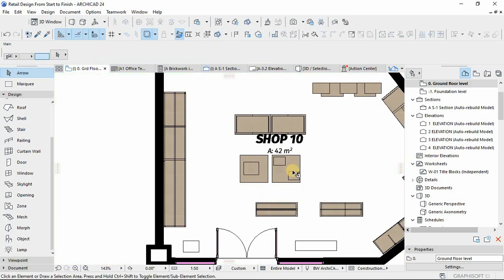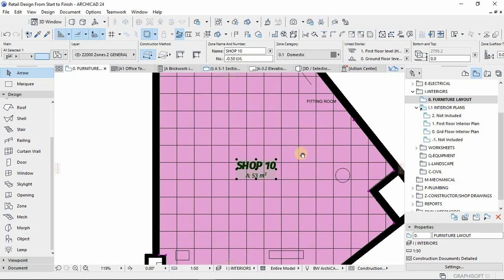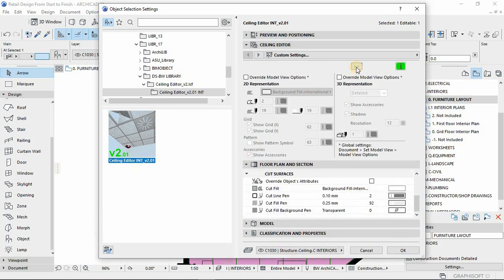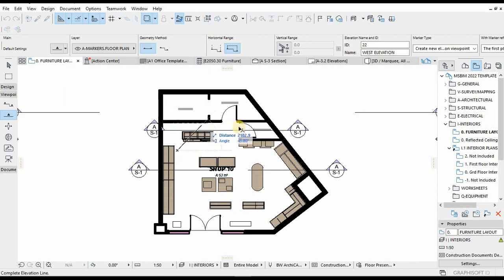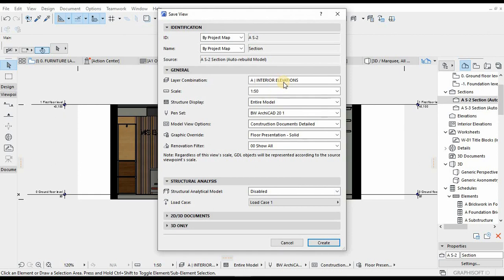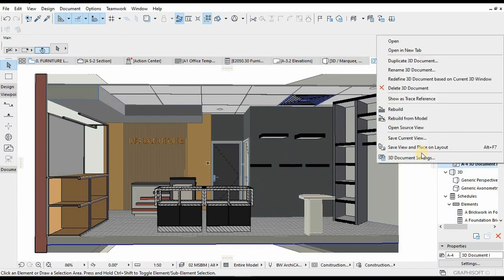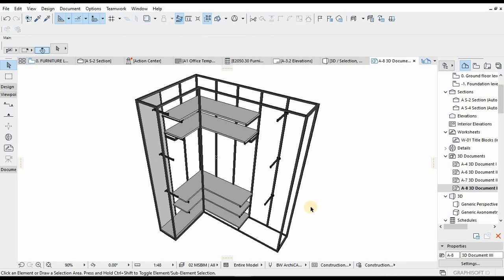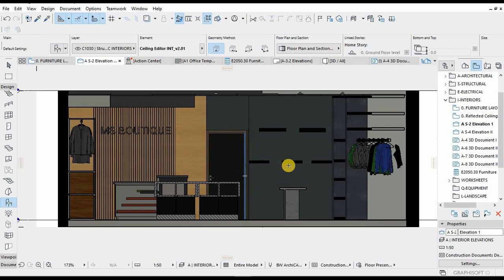How to effectively carry out Interior Project with ARCHICAD | PART 2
The exercise is in 2  parts so as  to make sure you cover step by step all stages necessary to produce interior project from scratch and extract necessary  documents for local authority submissions. Design the layout then detail in 3D to allow the production of drawings and reports from the model.
In this series, I'll basically teach you how to take on a retail design project from the first contact with the client to its complete shop fitting & Installation

Save 50% of Your Time Doing Interior Projects (Easy Basic project workflow). Working closely with the client our design team identify the project parameters and targeted audience, a solution is tailored to meet the requirements of the specified industry. In our design scope we consider the aesthetics, space planning ergonomics and functionality

TOPIC TO BE COVERED IN ARCHICAD PRINCIPLES
ARCHICAD BIM Template + Demonstrations (MSBIM INTERIOR Template)

•Using Room Accessories 24 - Automated Zone Accessories
•Interior Presentation Tips with Archicad (How to Create Stunning Interior  Presentation | 3D Documentations
•Saving Views

-New concept designs
-NEW STORE FIT-OUT REFITS
-Manufacture of Sample Fixtures
-Manufacturing Detail Drawings
 -Manufacture timber and steel
 -Deliver to Site Installation

MSBIM Template is a must have Archicad resource if you want to speed up your workflow and dive deeper into information extraction cost estimation and scheduling.